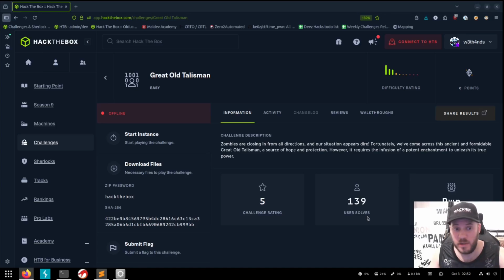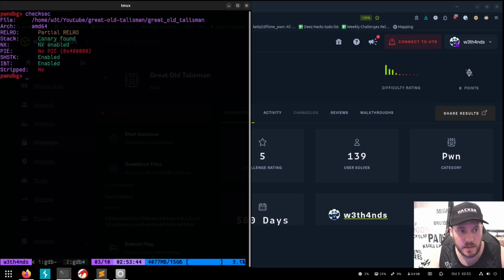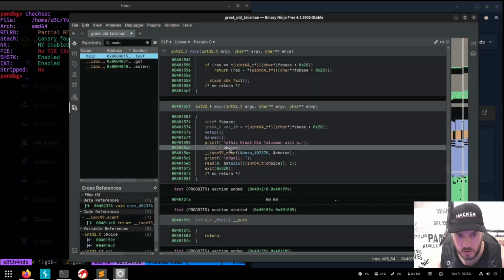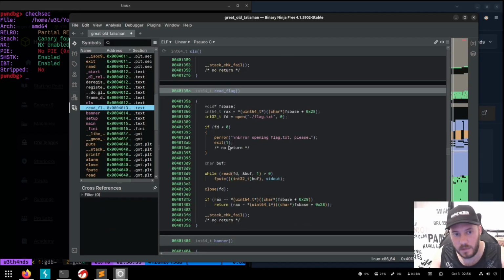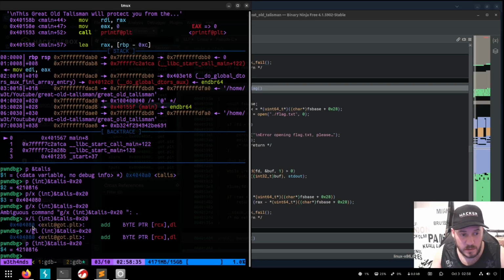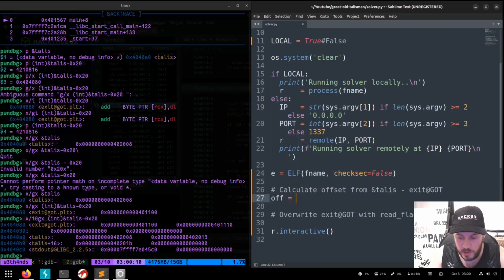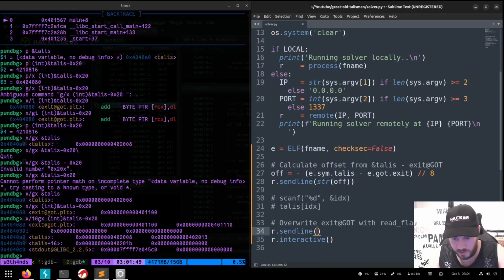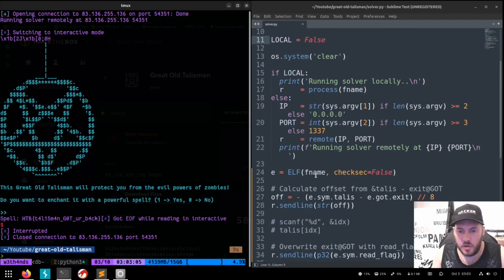HTB Great Old Talisman - UNI CTF 2023.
Hack the Box Great Old Talisman pwn challenge write up from university CTF 2023.